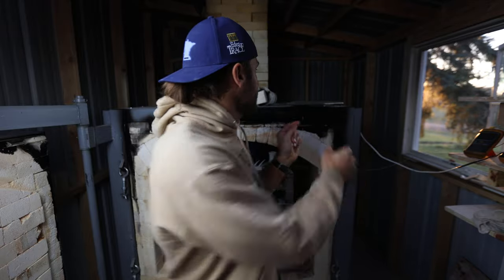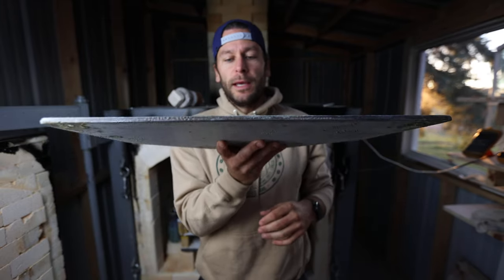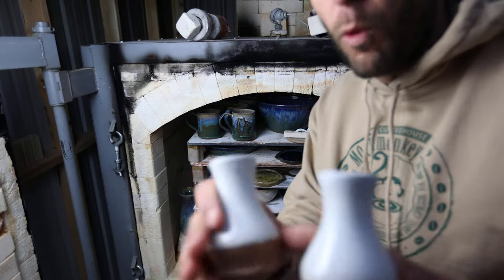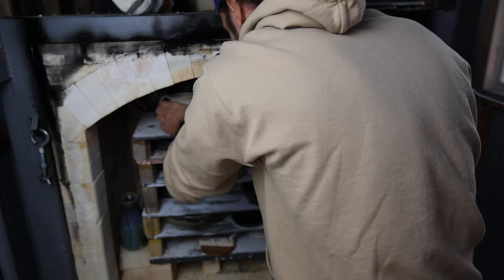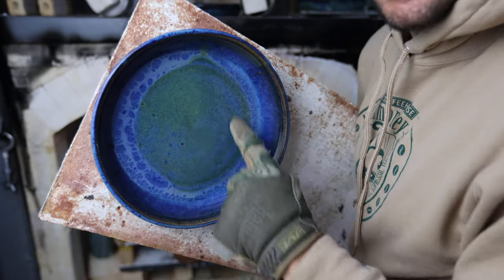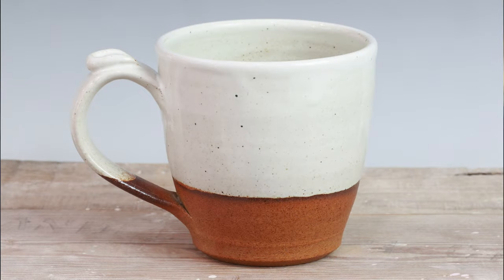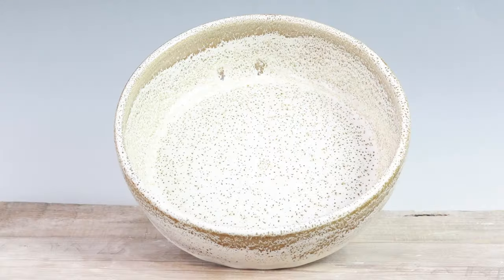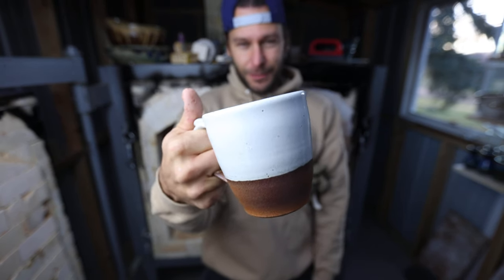The BEST Kiln Shelves in the world....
End of the year sales!
Nov 24th - 12 pm CST
Art Market at Mocha Monkey Dec. 1-3
Dec. 10th - 6pm CST
In-Studio Sale - Dec 16th
Dec.31 New Years Eve Seconds/Cheap Pot Sale

Jonthepotter
115 South Olive St.